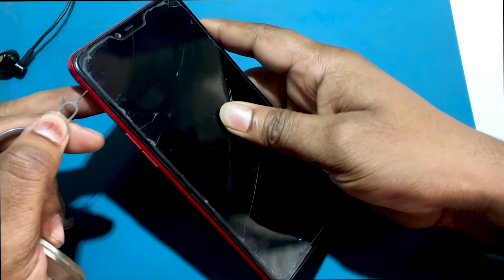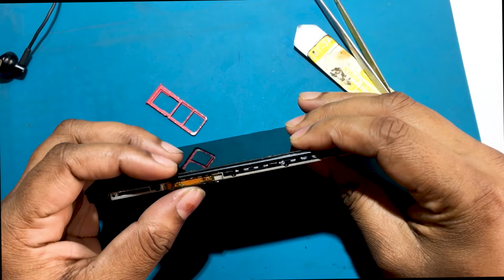How to fix android automatic recovery mode solution || Oppo A3s Auto Recovery Mode solution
How to fix android automatic recovery mode solution || Oppo A3s Auto Recovery Mode solution | coloros auto-recovery mode
This is my Oppo a3s model smartphone. The problem with this phone is that it goes into automatic recovery mode when it is turned on. I will show you how to fix it.
How to fix auto-recovery mode on oppo a3s model smartphone